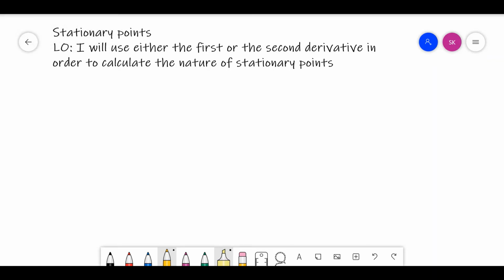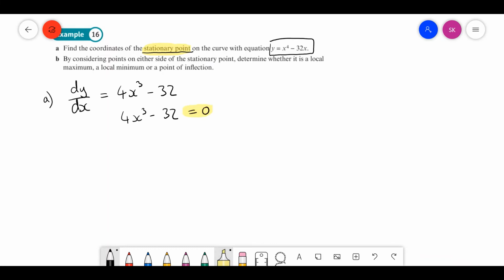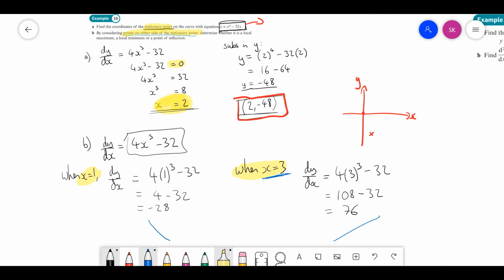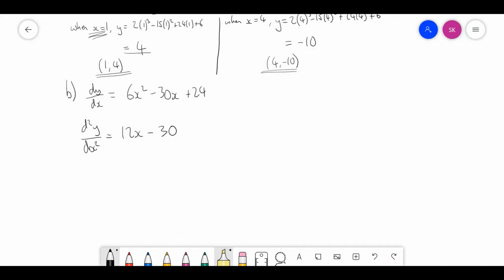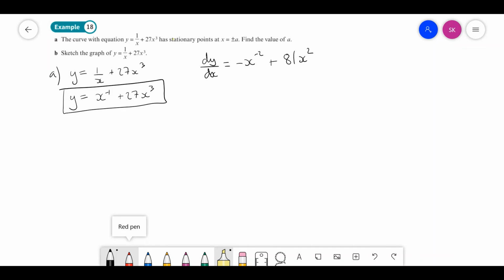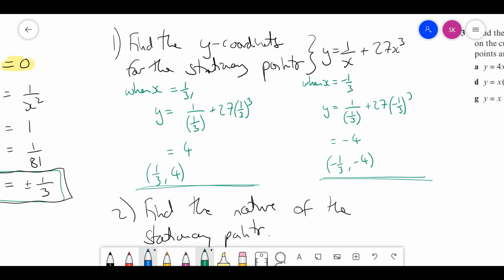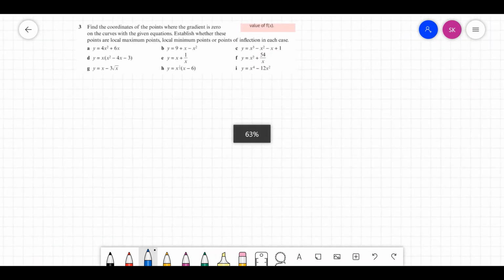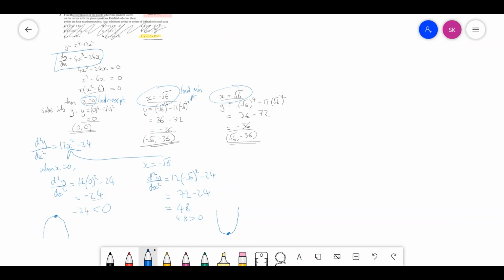Year 12 Differentiation (stationary points)